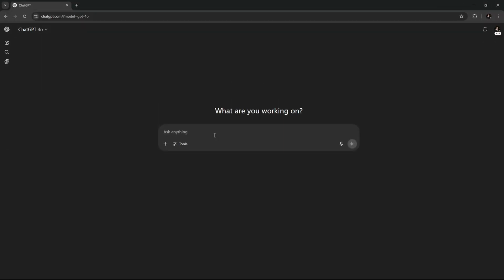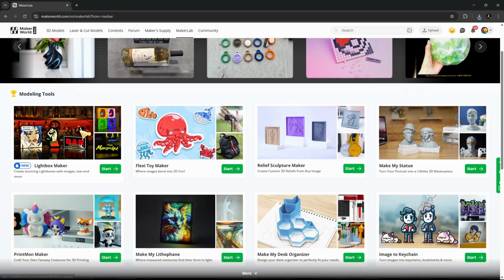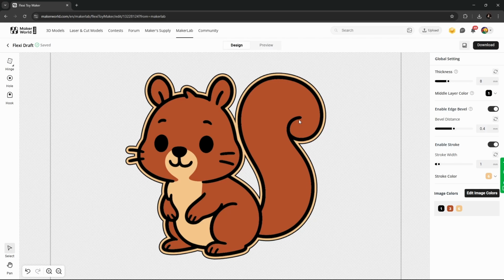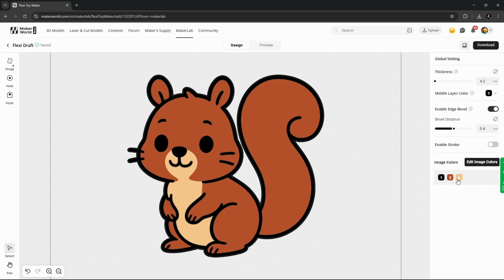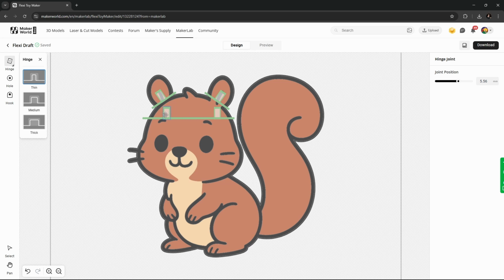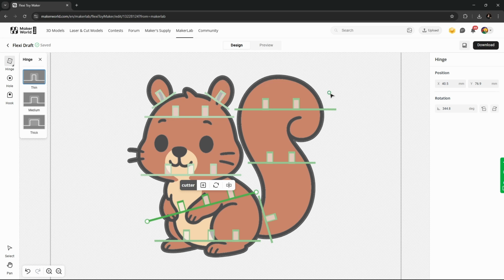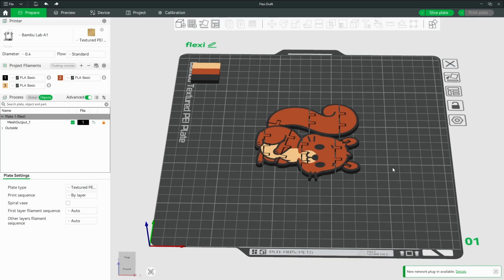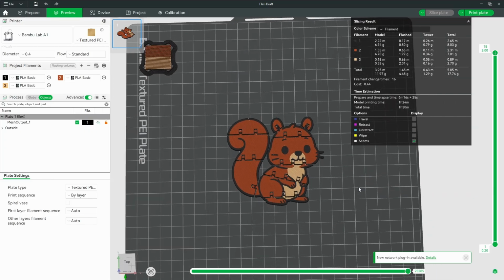Turn a ChatGPT Cartoon Squirrel into a 3D Print: Flexi Maker & Bambu Studio Tutorial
Discover how to transform a 2D cartoon into a 3D printed masterpiece in this easy-to-follow tutorial! In this video, I’ll guide you through using ChatGPT to generate a vibrant 2D cartoon squirrel image, then converting it into a 3D model with MakerWorld’s Flexi Maker tool. We’ll import the model into Bambu Studio to slice and optimize it for 3D printing, ready for your printer. Perfect for beginners and seasoned makers, this guide makes AI-driven 3D printing fun and accessible!

🔹 What You’ll Learn:
Creating a 2D cartoon squirrel with ChatGPT’s AI image tools
Using Flexi Maker on MakerWorld to generate a 3D model
Slicing and adjusting settings in Bambu Studio for flawless prints
Tips for printing your flexible, cartoon-inspired 3D model

🔹 Why This Matters:
AI tools like ChatGPT and Flexi Maker are revolutionizing 3D printing, letting anyone create custom models without advanced skills. Ideal for hobbyists, artists, and creators exploring AI 3D modeling and flexible 3D prints.